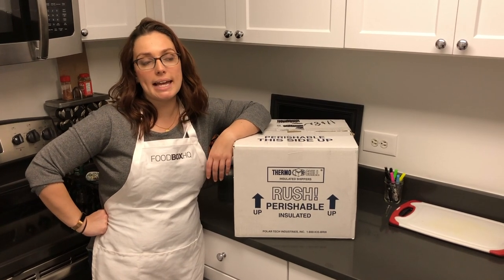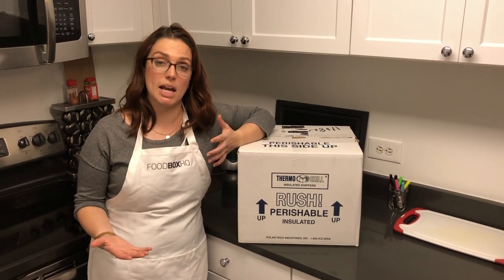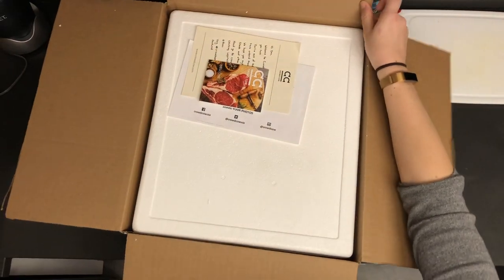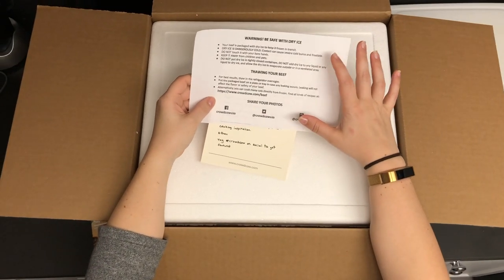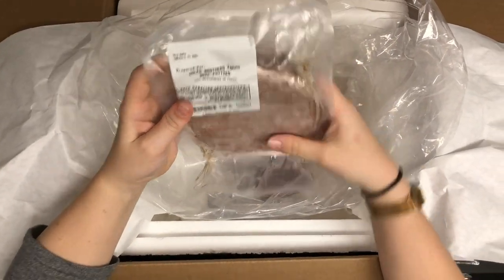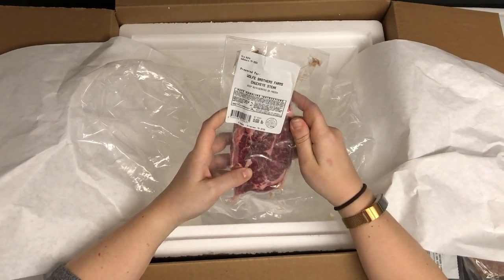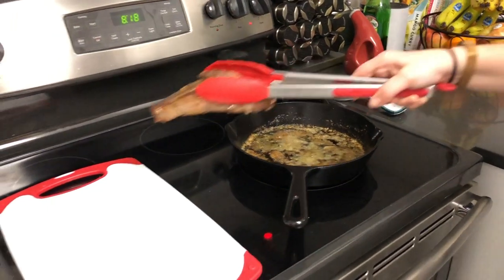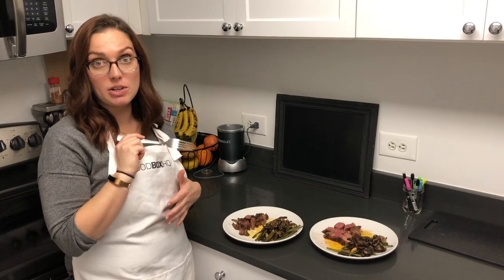🥩 Crowd Cow Review: The Best Way To Buy Local Meat Online?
Hey Food Box HQ Family! Today we're unboxing, cooking, and taste testing Crowd Cow. They're a meat delivery service that specializes in sending high-quality beef, chicken, pork, wagyu, and even seafood!